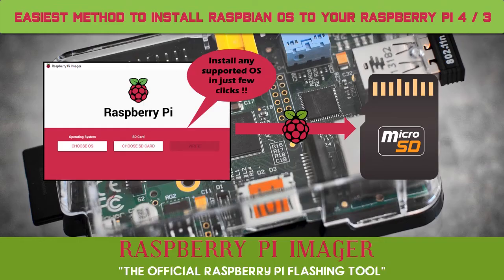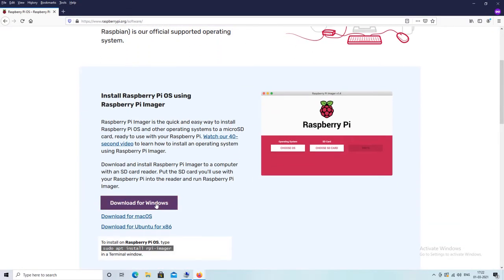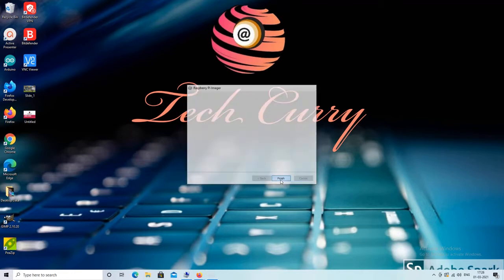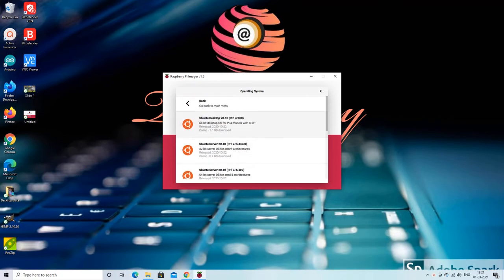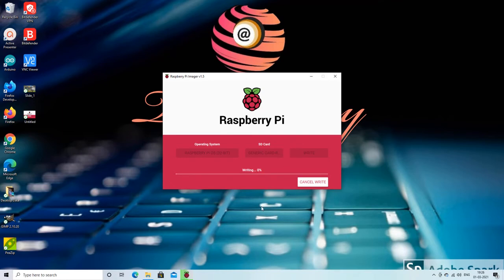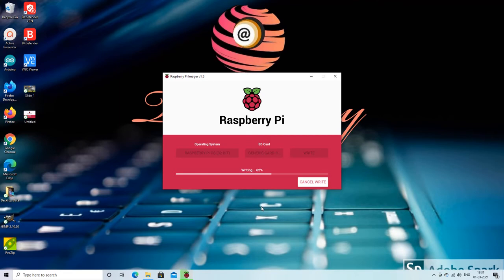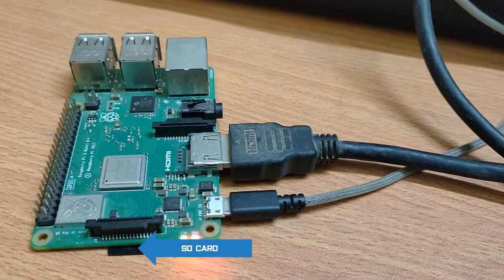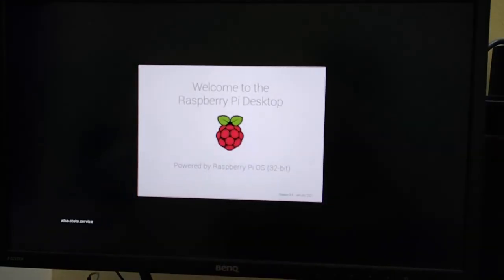Raspberry Pi Imager Getting Started and Installing Raspbian | raspberry pi imager for windows 10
In this video you will learn a new method to install Raspbian OS to your Raspberry Pi. Earlier we used to install Raspbian or other supported operating systems to Raspberry Pi using NOOBS. But Raspberry Pi foundation has now launched its very own flashing tool called Raspberry Pi Imager to do the same.
In this video tutorial you will learn how to download and install Raspberry Pi imager on windows 10 . You will also learn how to install Raspbian OS on Raspberry Pi 4 / 3 using it.